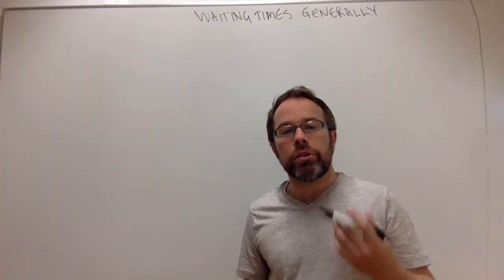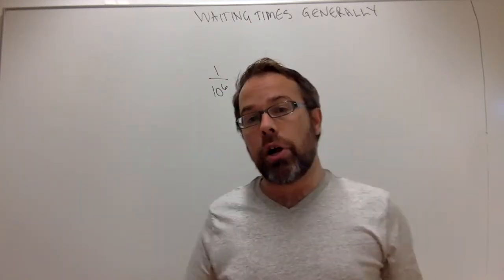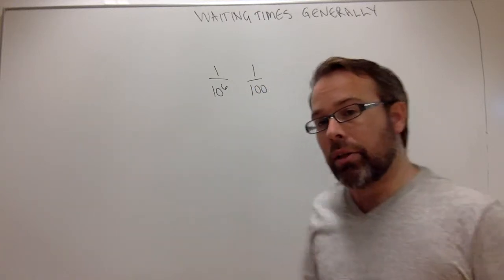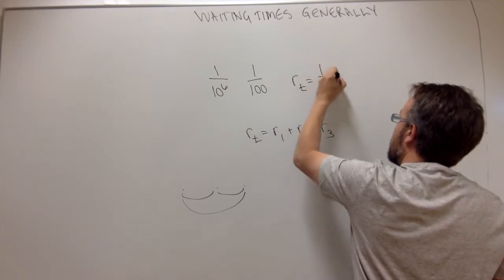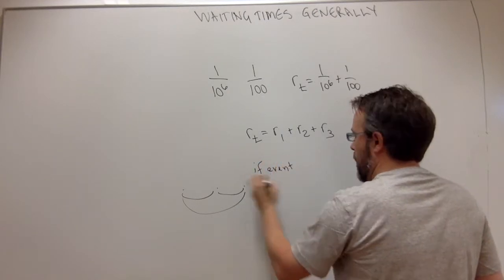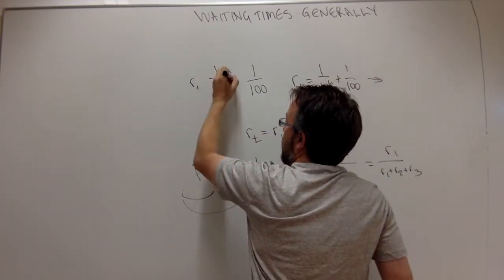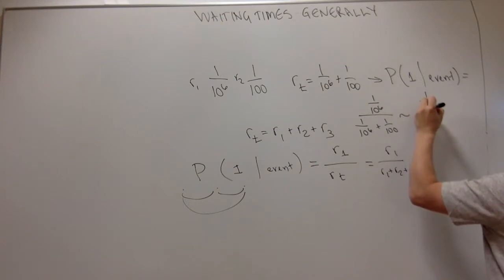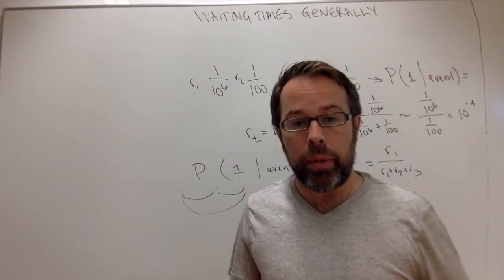100 Coalescent WaitingTimesGenerally